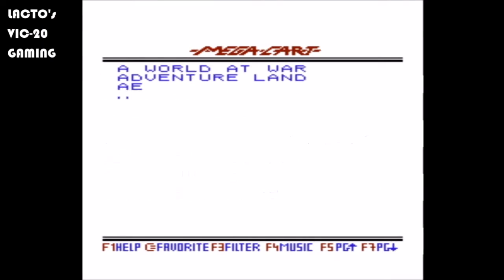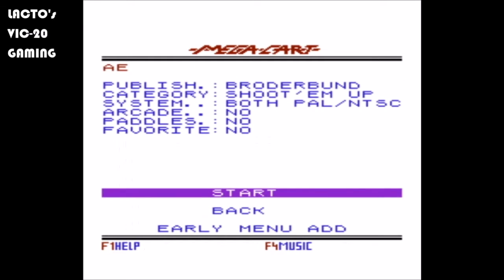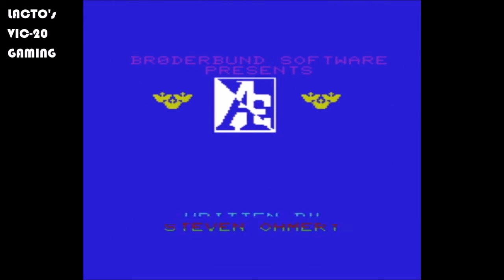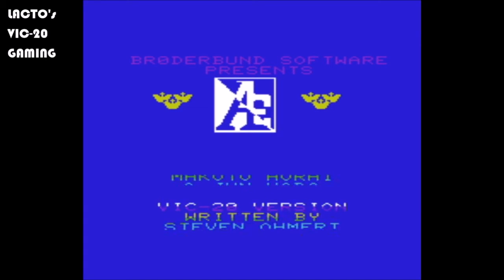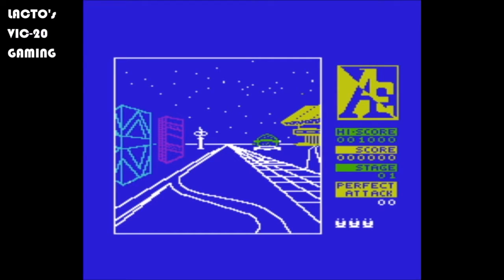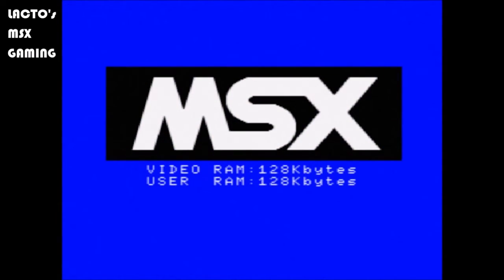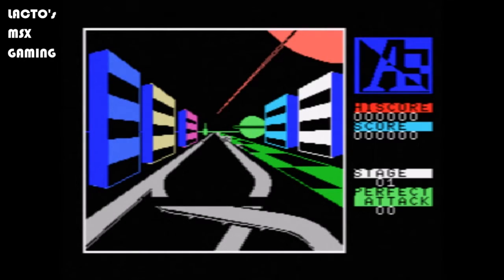Classic Cartidges Back To Back - Mark Plays... A.E. (VIC20 & MSX)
In this little series 'Classic Cartridges Back To Back' I will be looking at two different ports of a particular game and choose which one I like best. This could be two ports on the same system(!) or on two different systems.

This time it's A.E. on the VIC20 and the MSX. I go from VIC20 version to the MSX version and back to the VIC20. Which port do I like best? Come check it out.